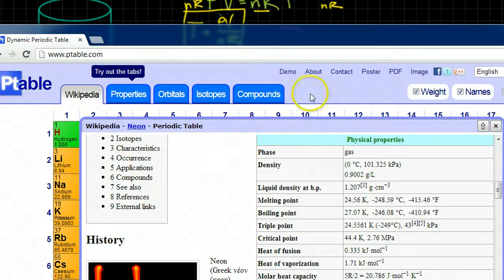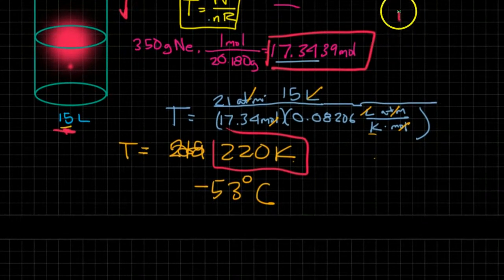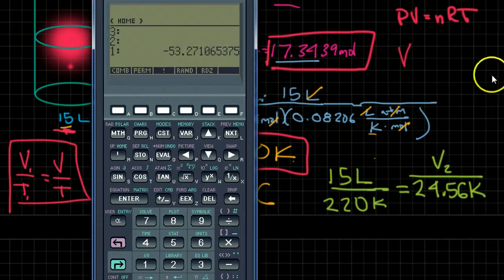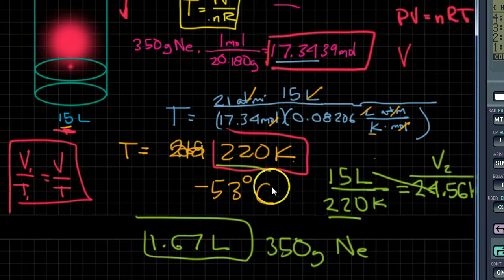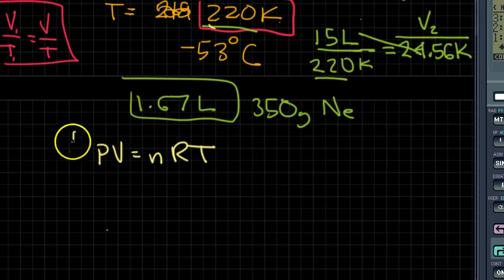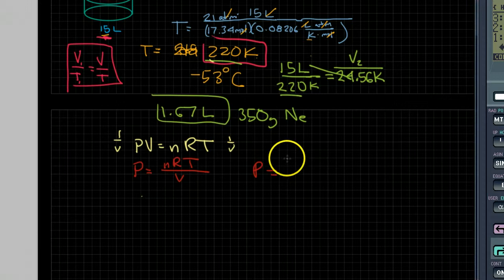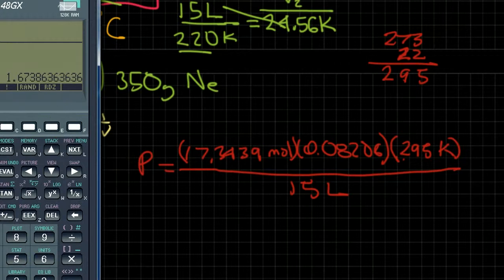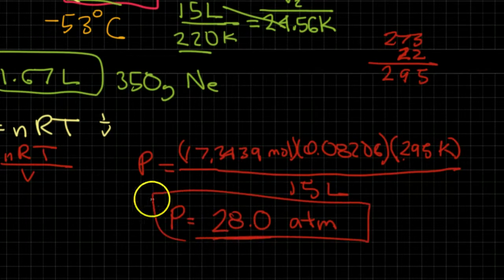What if I Brought That Ne Inside to Warm Up?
A little more practice with the Ideal Gas Law.